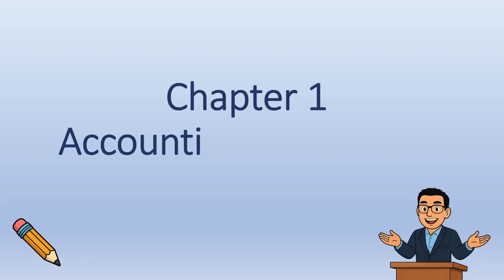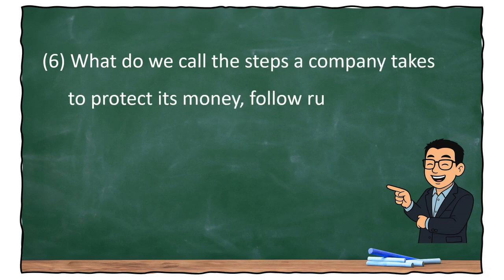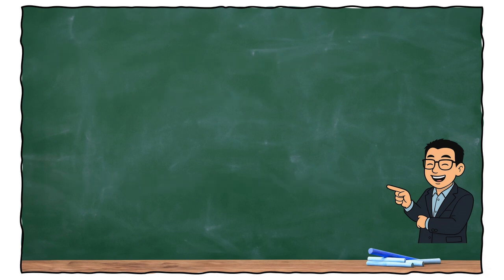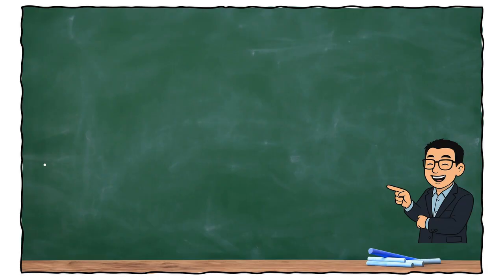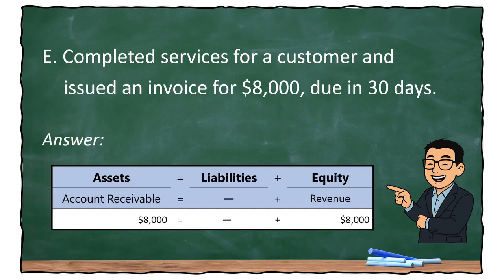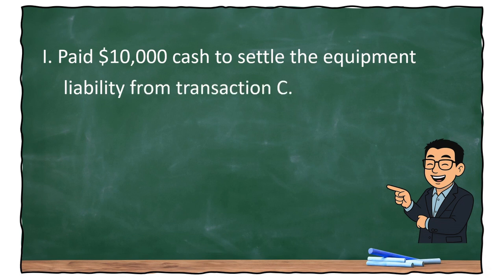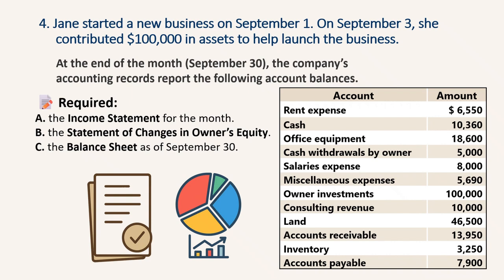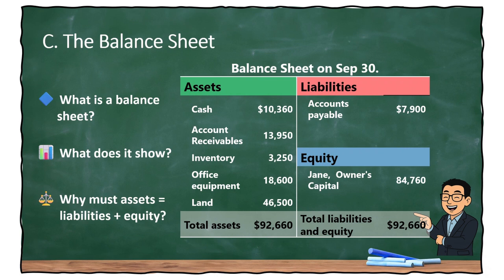Accounting Quiz｜Chapter 1: Accounting in Business｜Core Concepts for Beginners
🎓 In this video, we review a practice quiz from Chapter 1 — Accounting in Business. You’ll test your understanding of basic accounting concepts and review the answers with clear explanations.
00:00 Intro
00:20 Question 1
03:06 Question 2
06:37 Question 3
13:02 Question 4
16:24 Summary
Wild, J.J., Kwok, W., & Shaw, K.W. (3E Custom Edition), Principles of Financial Accounting IFRS.
This is an original reinterpretation, not a reproduction of the textbook content.